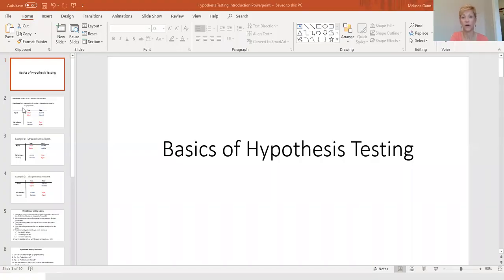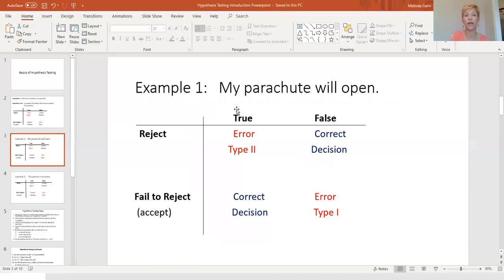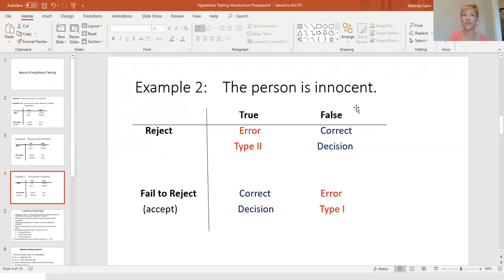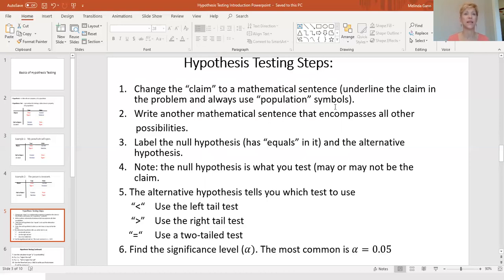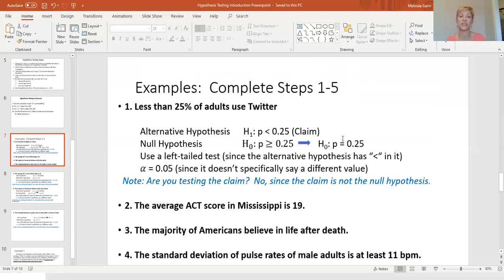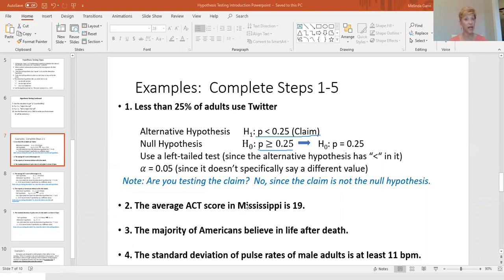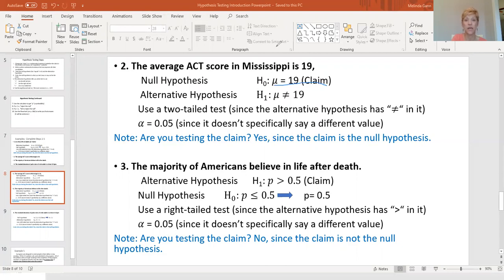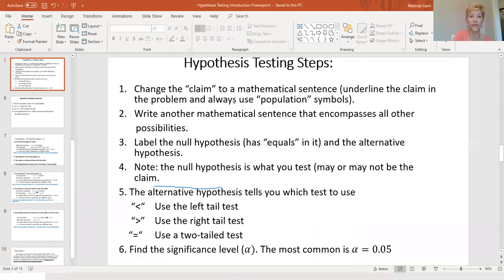MAT 207 Hypothesis Testing Video